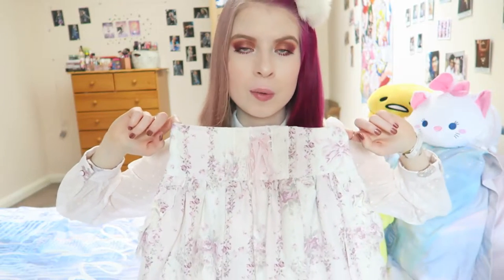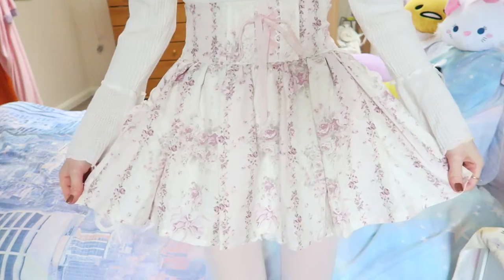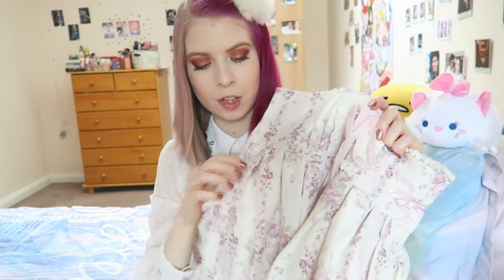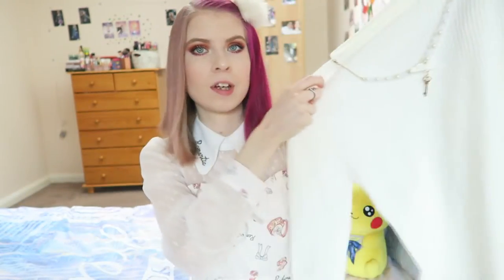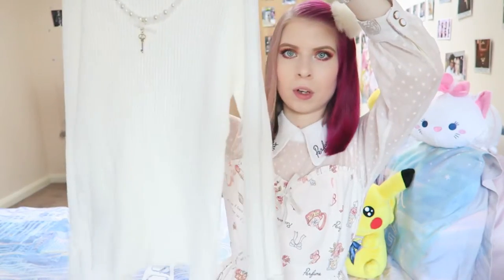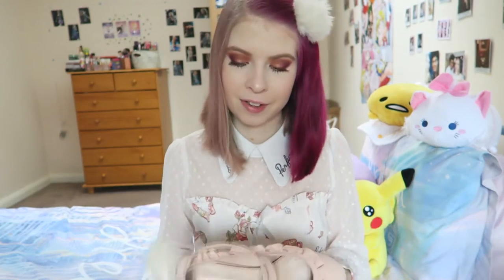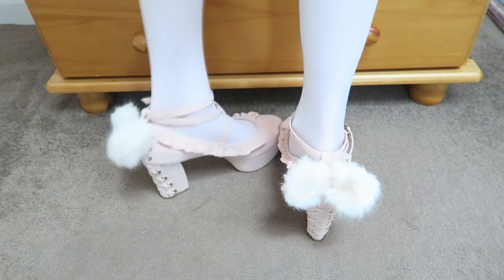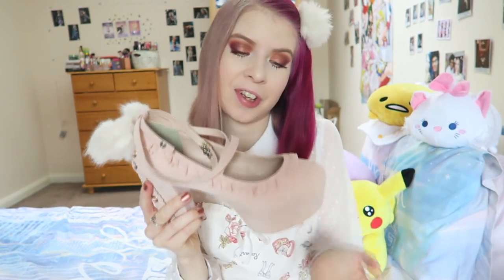LIZ LISA SALE HAUL // Kawaiikaty